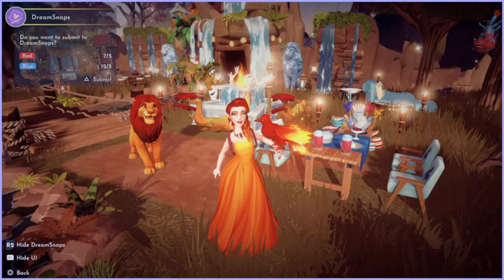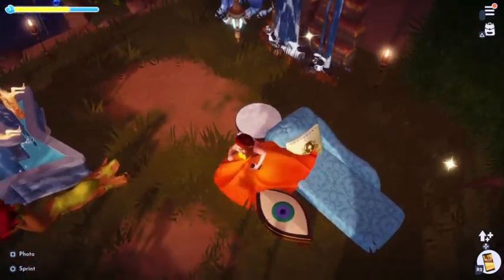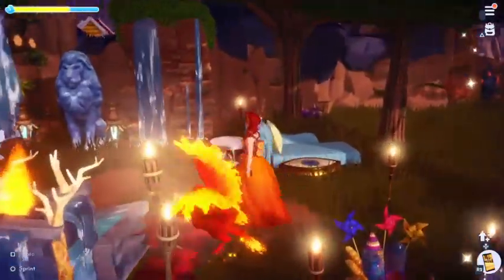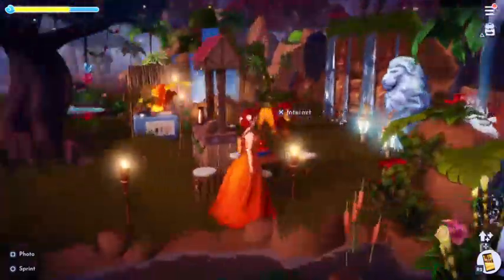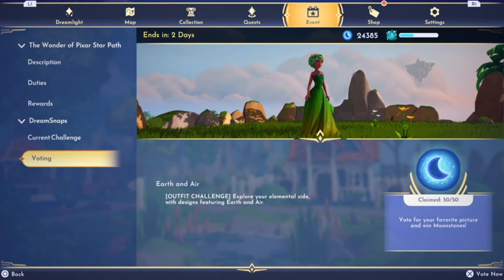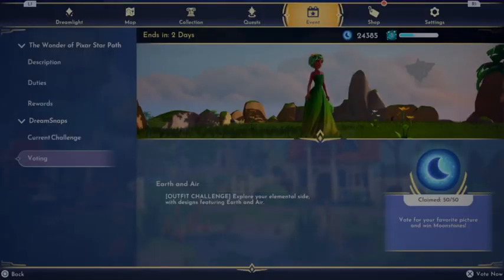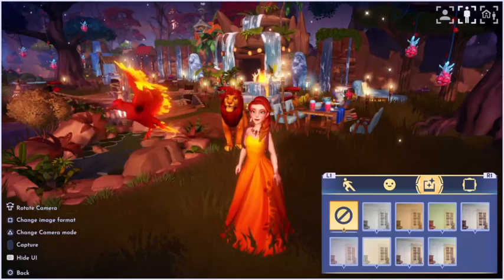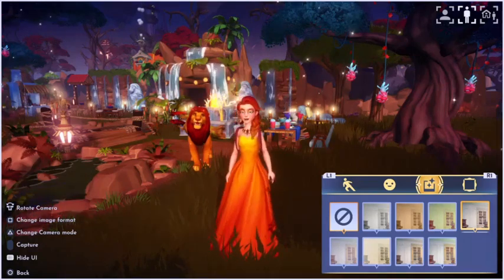Finally finished Fire and Water decor Dreamsnap submission!!! I think?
Been working on the Dreamsnap Fire and Water Decor challenge submission for like a week!!